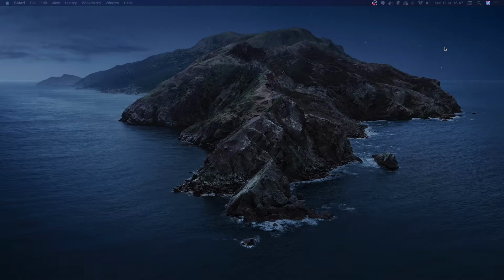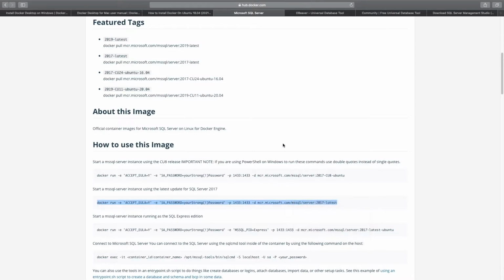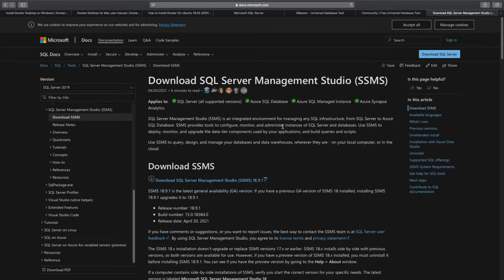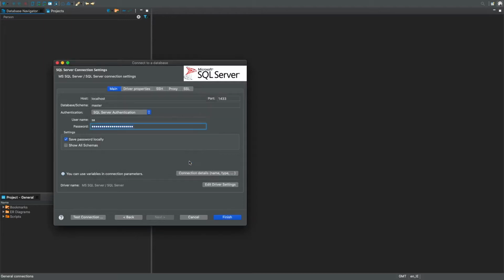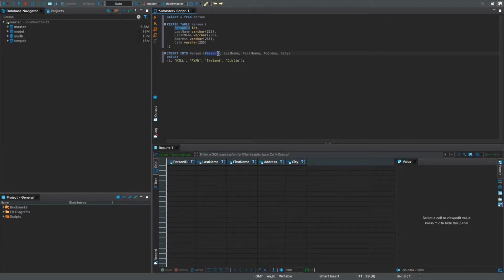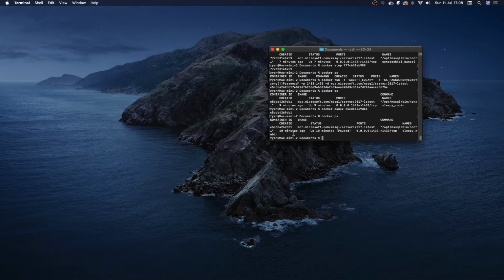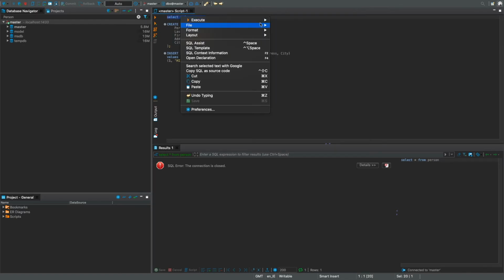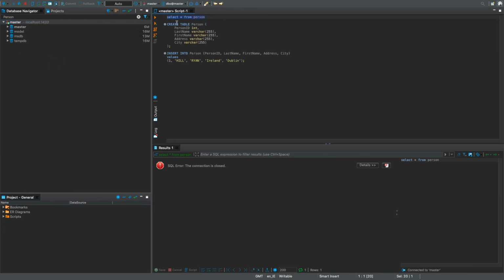How To Create a SQL Server Using Docker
Hi Everyone in this video we will be creating a Microsoft SQL Server using docker.

These links might help.